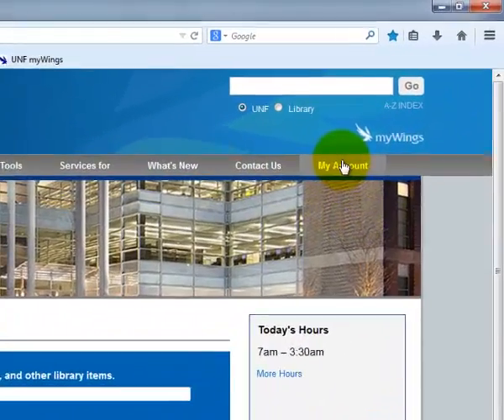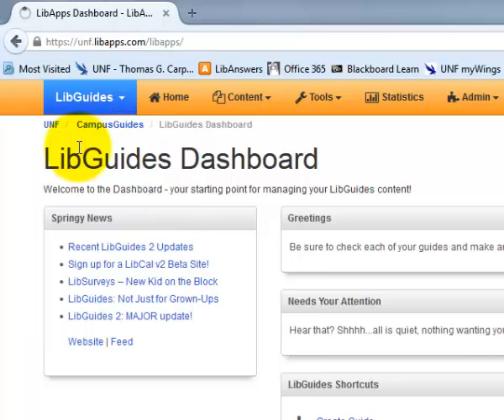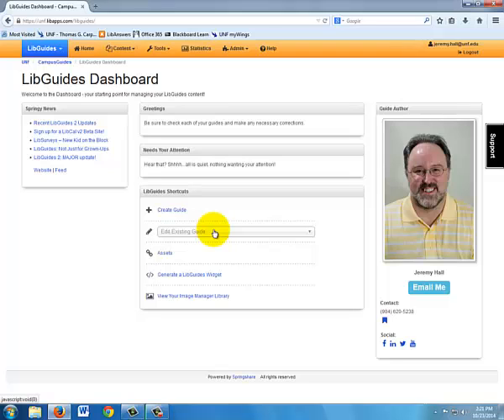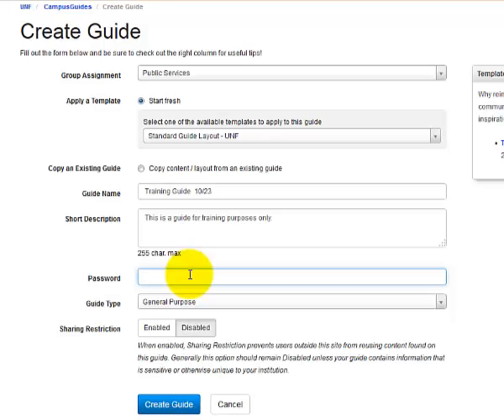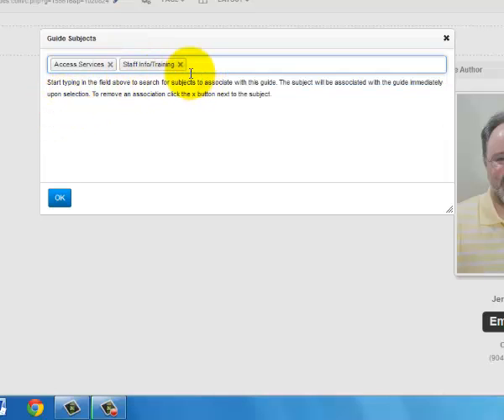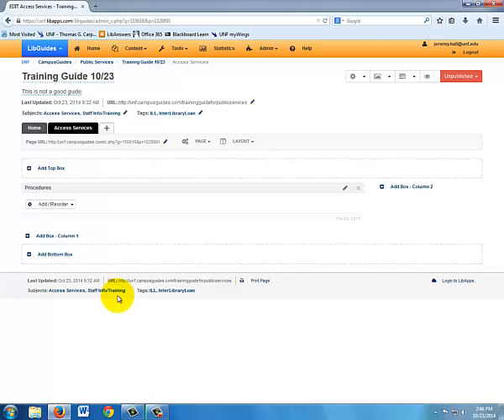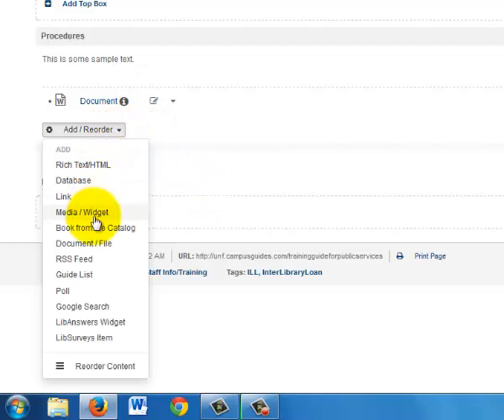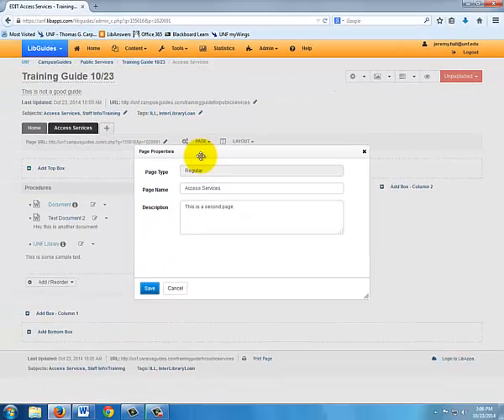CampusGuides PS Training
PS staff training